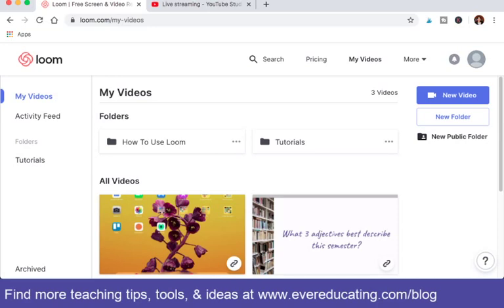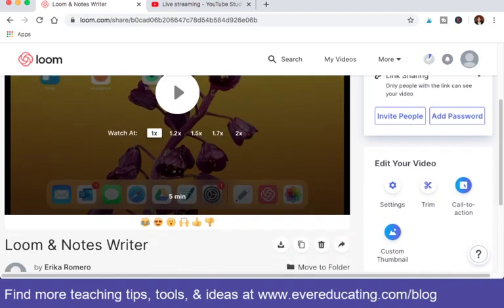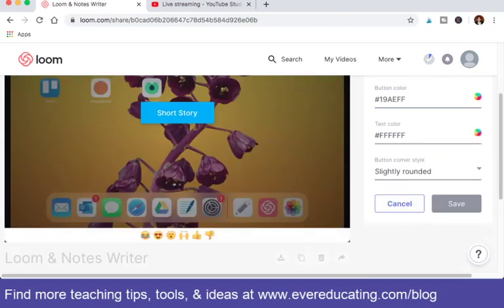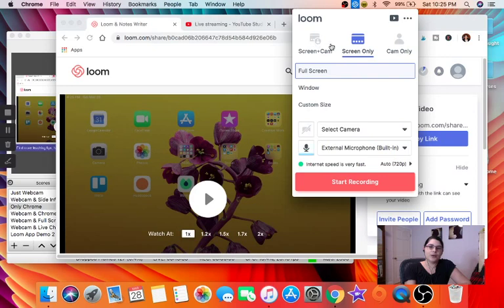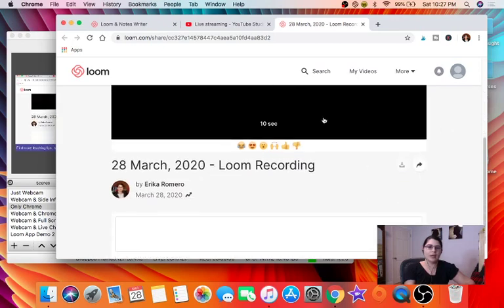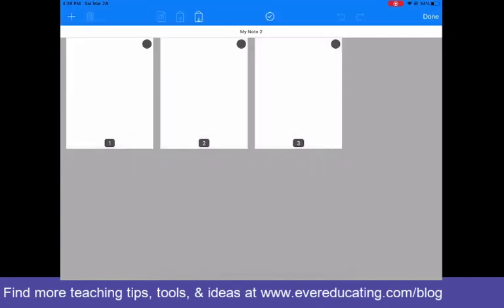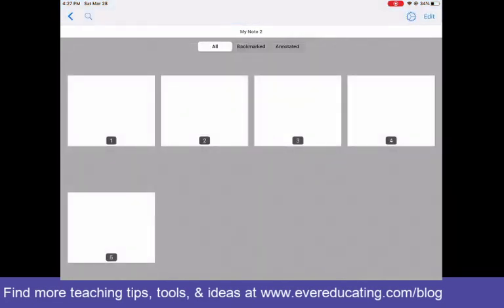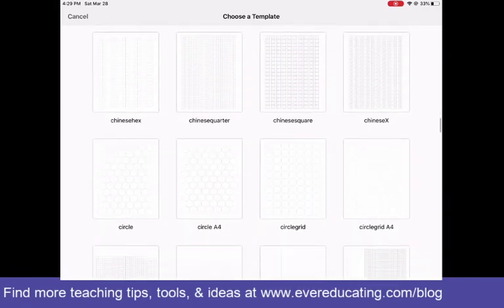LOOM PRO TUTORIAL FOR TEACHING ONLINE (USE YOUR IPAD AS A WHITEBOARD!) [TUTORIAL STARTS 2:45]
It's time for my first ever livestream! If you've been hearing about Loom but haven't taken the step into trying it out as a teaching from home tool, then this video is for you. Zoom is a great resource for video conferencing and recording lectures, but it's being used by so many different industries at the moment. Loom is a great, free resource that educators and students can use to pre-record lectures and presentations.

Rather than creating videos, then uploading them to YouTube, just record your screen, yourself, or both and Loom automatically stores it on your account and creates links that you can share for each video. You can even password protect the videos, which I'll show you how to do in this livestream.

Looking for a way to use a digital "whiteboard" without buying any apps or joining any new educational websites? Download the free Notes Writer app and use it as a whiteboard that you "write" on when recording lectures on your iPad (Loom is not available on Android). [Other PDF annotator apps, like Good Notes, would also work for this idea.]

I show you how to use Notes Writer as a whiteboard about 15 minutes into this video.

Teaching students in person and online at the same time? Want my HYFLEX ACTIVITIES COLLECTION?

*ADDITIONAL RESOURCES"

QUICKTIME TUTORIAL FOR TEACHERS | USE QUICKTIME AS A DIY WHITEBOARD & DOC CAM (USE WITH LOOM & ZOOM)

Trying to increase your productivity, but need more guidance and some practical resources to help push through your struggles?